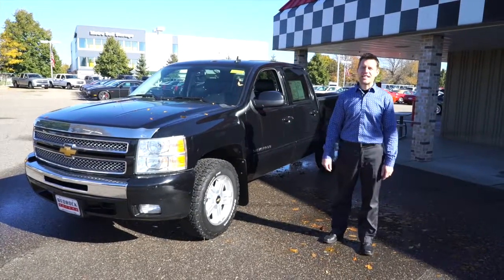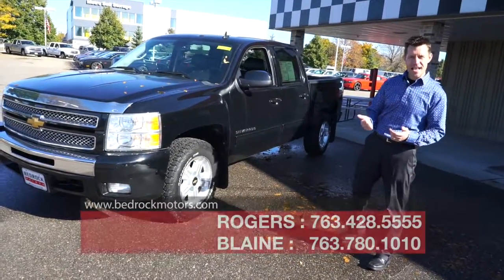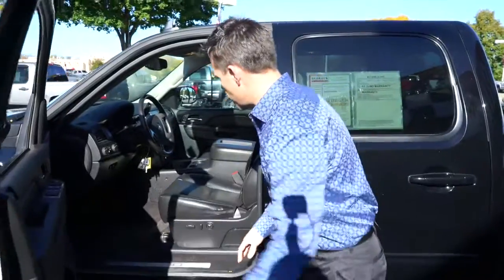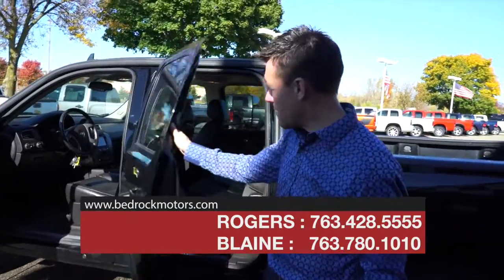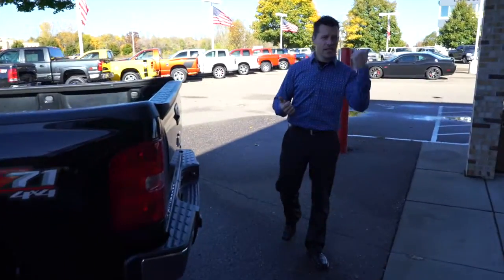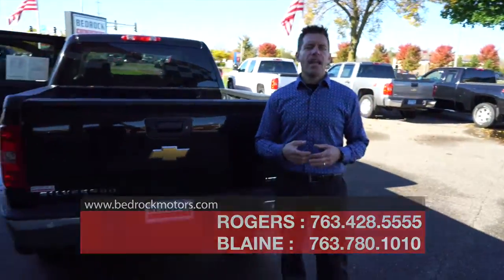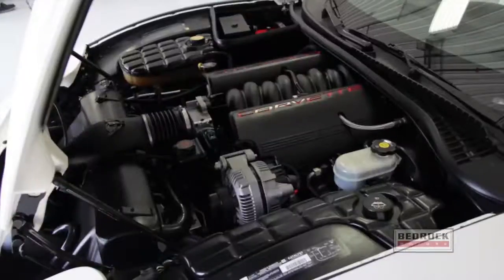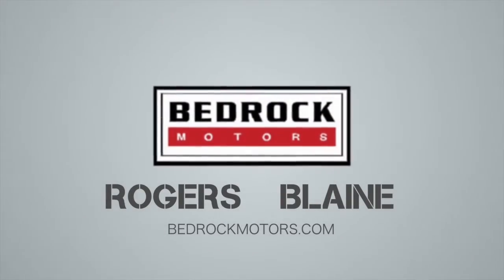Used 2013 Chevrolet Silverado LTZ - Minneapolis, Rogers, Blaine, St Paul, MN B7174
Rogers Location
13830 Northdale Blvd

Blaine Location
9901 Central Ave NE

18in Alloy Wheels, NAVIGATION, SUNROOF, Steering Wheel Radio Controls, Bose Sound System, Back-Up Camera, Heated and Cooled Leather Bucket Seats, Remote Start. Z71 OFF ROAD PACKAGE.